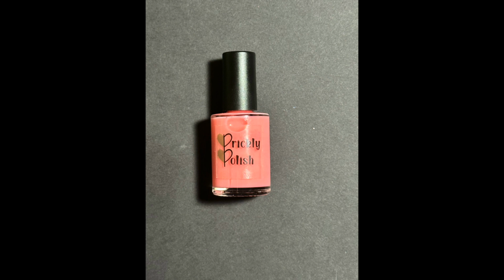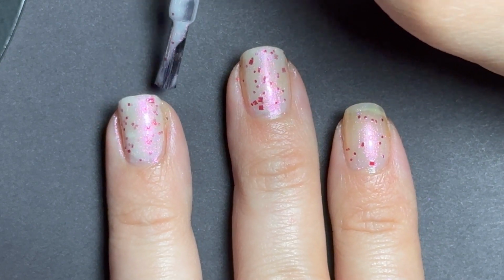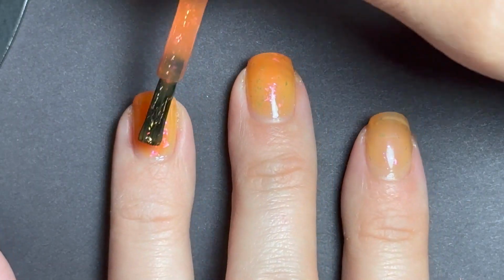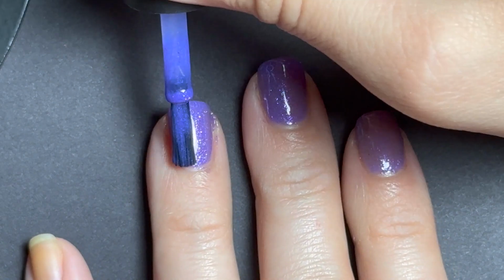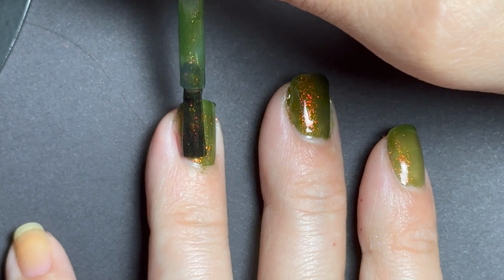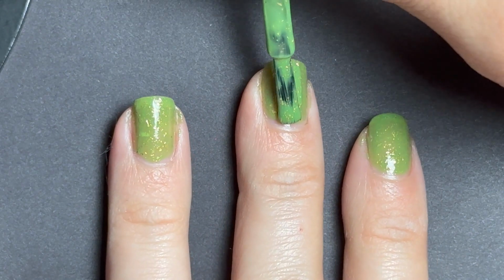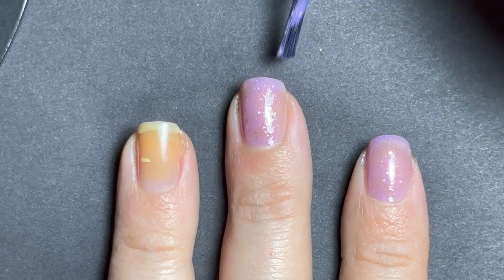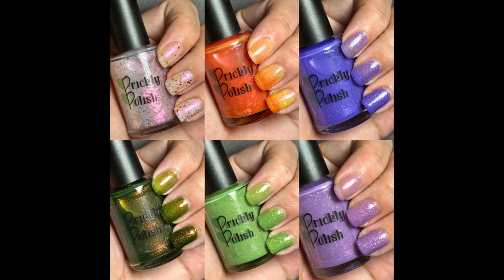Prickly Pear Polish Spring, Easter, And Birthday Polish Launch Swatches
Ahh I'm so happy to finally be able to launch these!  Let's go over the SIX polishes I have today!  three for spring, two for Easter, and one for my birthday!  These polishes are available now!

Hi, I'm Jelly!  I create YouTube videos in my free time.  There isn't anything specific I post on this channel; I could post nail polish related videos, I could post video game let's plays, I could even post speed draw videos as I tell stories.  I'm really bad at managing more than one channel, so Im going to keep everything here for now.